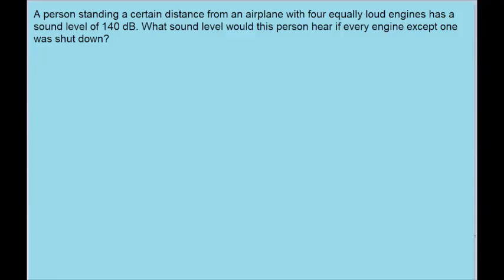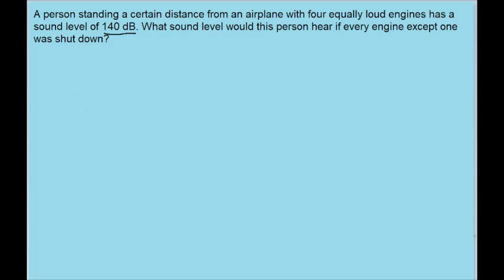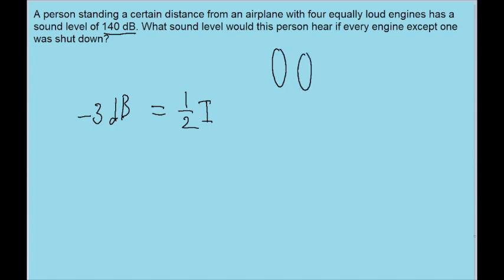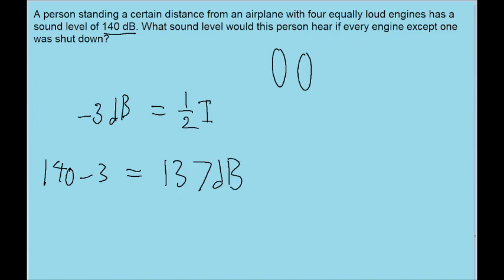A person standing a certain distance from an airplane with four equally noisy jet engines is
A person standing a certain distance from an airplane with four equally noisy jet engines is experiencing a sound level of 140 dB. What sound level would this person experience if the captain shut down all but one engine? [Hint: Add intensities, not dBs.]